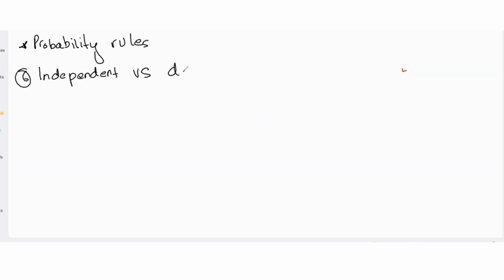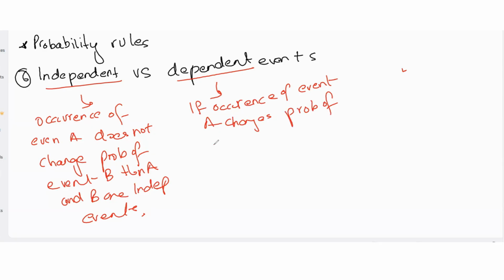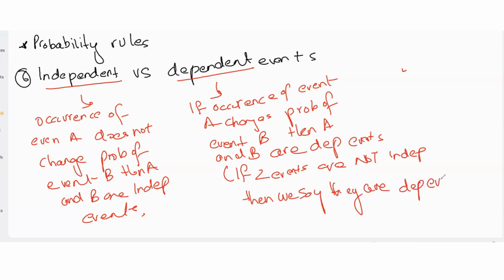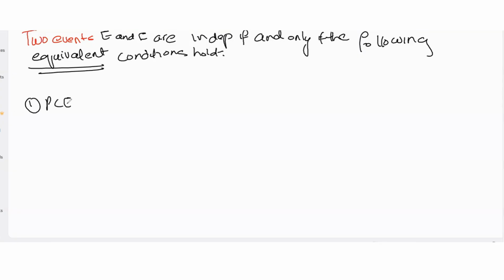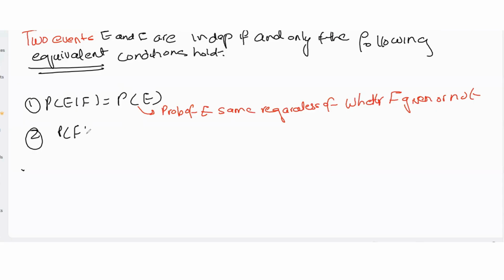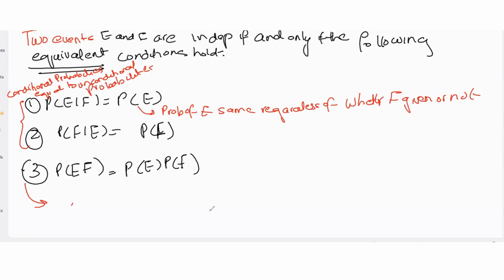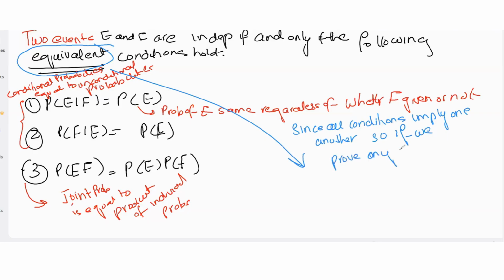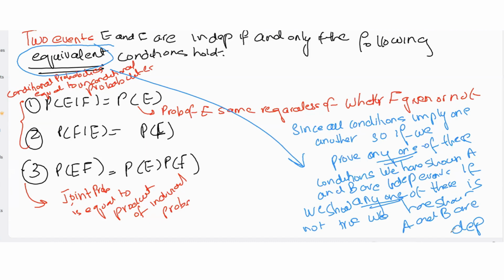Probability Rules | Part 5: Independent vs. Dependent Events